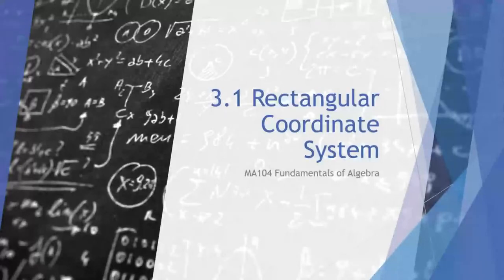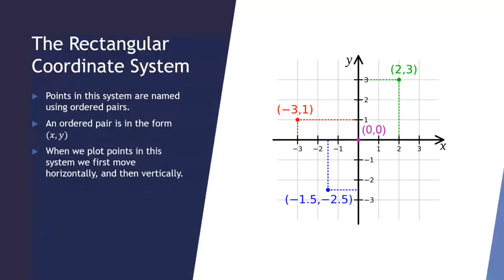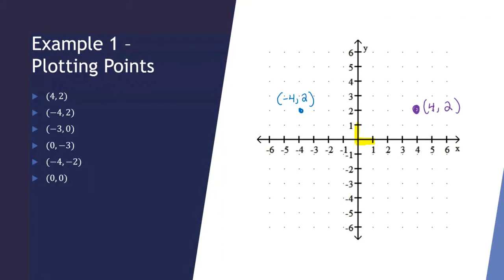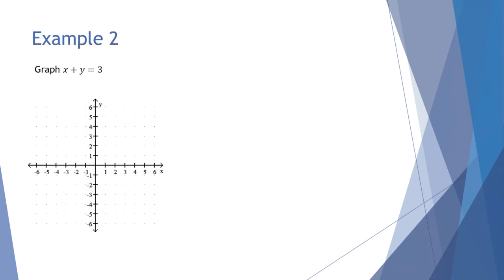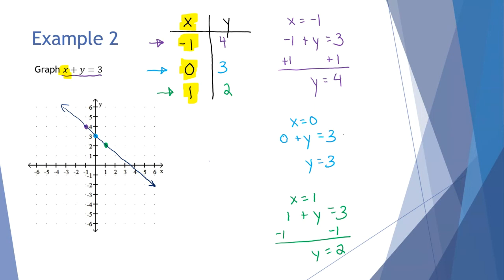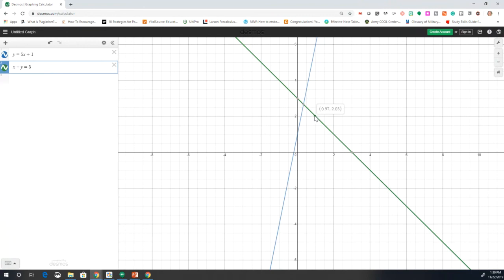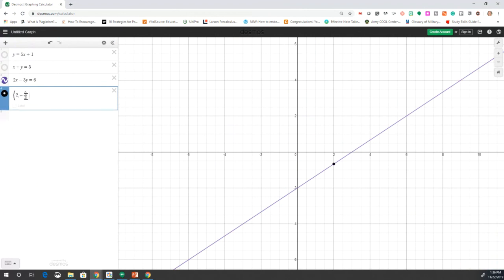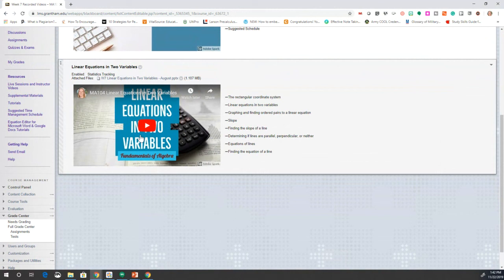MA104 3.1 The Rectangular Coordinate System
➡ Reading graphs and tables
➡ The rectangular coordinate system
➡ Ordered pairs
➡ Graphing ordered pairs
➡ Graphing equations
➡ Finding solutions given half an ordered pair